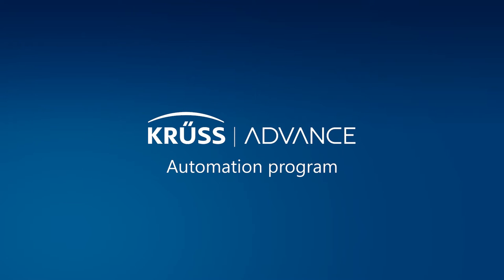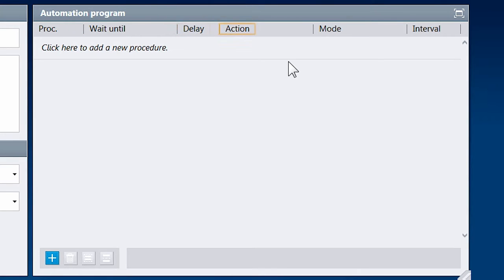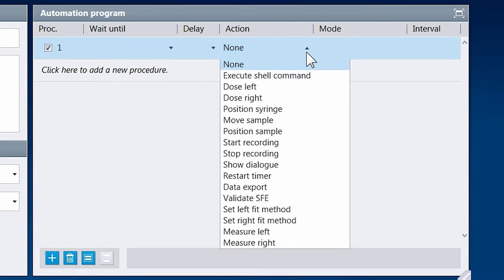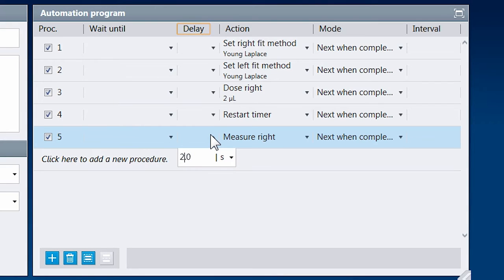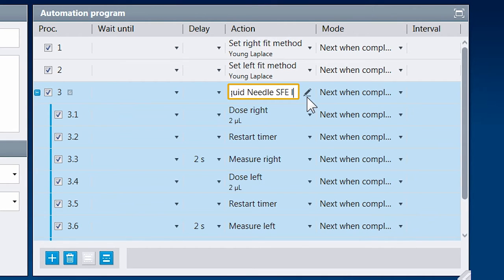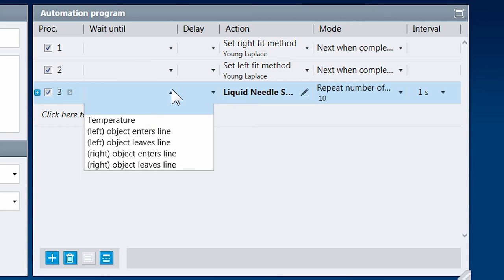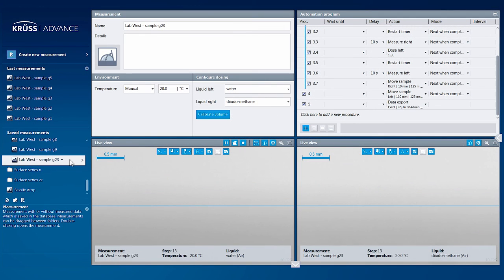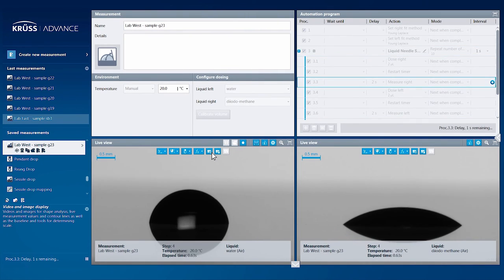ADVANCE | Automation Program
The ADVANCE software by KRÜSS comes with flexible means of creating automation programs using software controlled instrument parts combined with data processing functions. A program consists of procedures that carry out an action such as sample movement or an evaluation step. Actions can be triggered by conditions and combined with a delay and offer numerous options for repetition or continuation. Procedures can even be grouped to create loops for versatile processes up to fully automated sample analysis with a concluding data export. Saving the automation program in a template makes it available for further measurements carried out in exactly the same manner, leading to maximum repeatability.